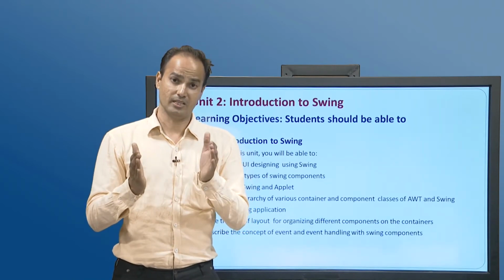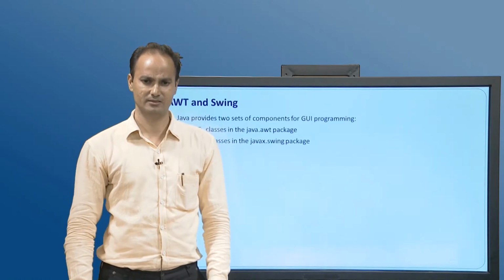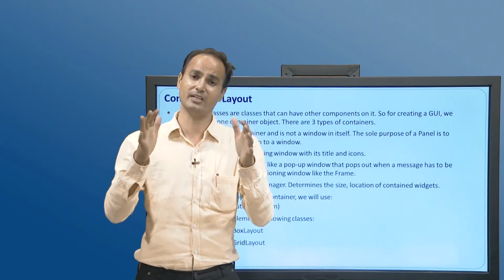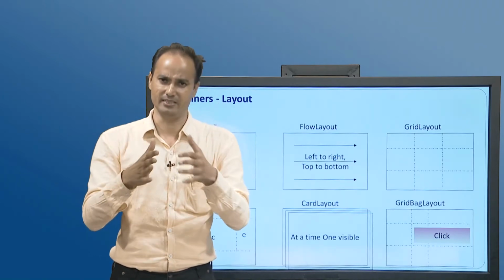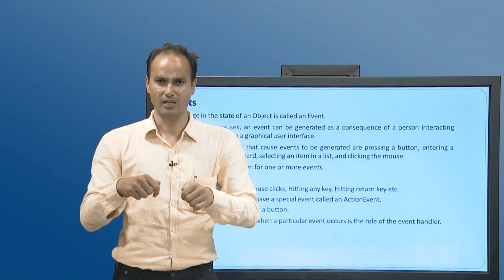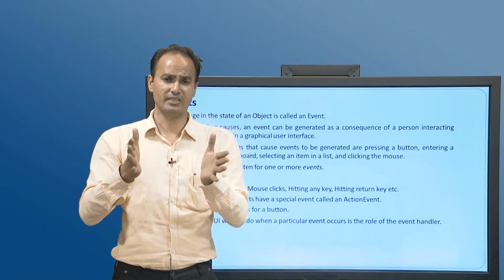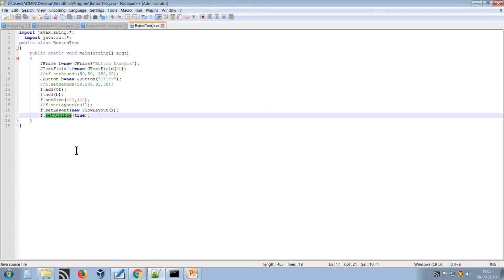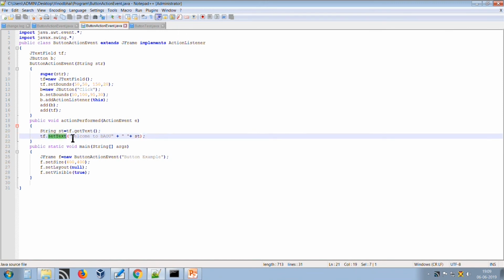MSCIT MSCIT-303 Unit-1 Java review & swing components 2